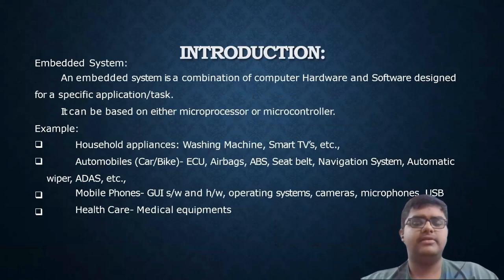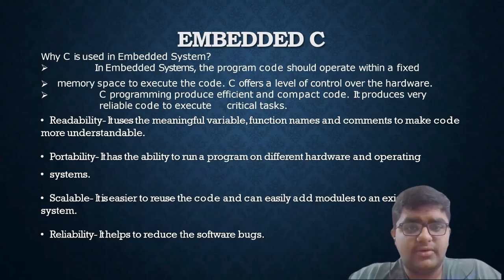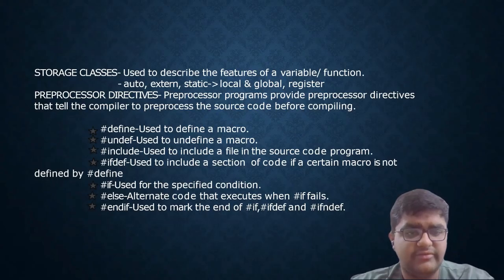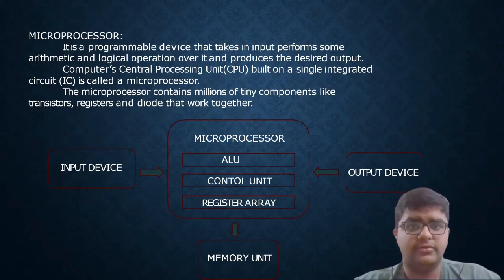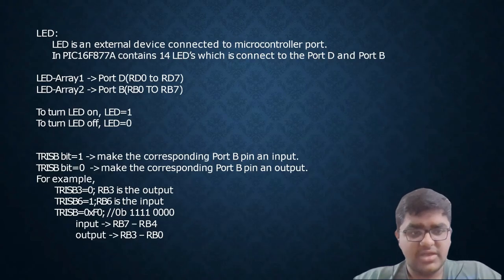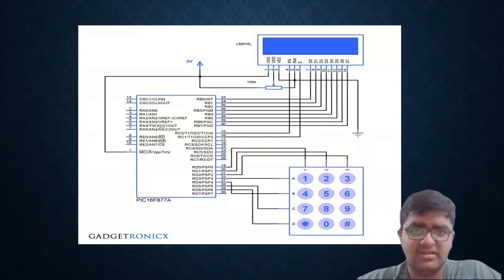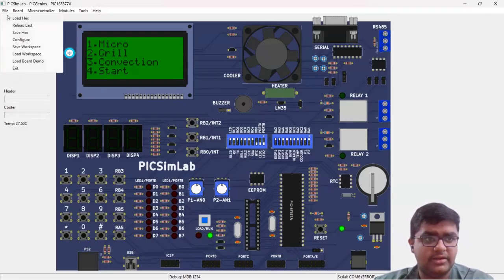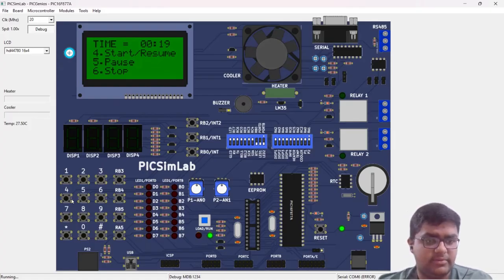Microwave oven on PICSimLab-Emertxe cohort 14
Used PICgenios with PIC16f877a on PICSimLab, code written on mplab x ide and xc8 compiler